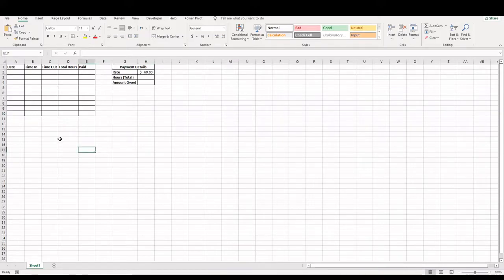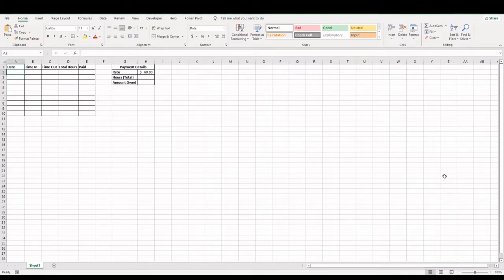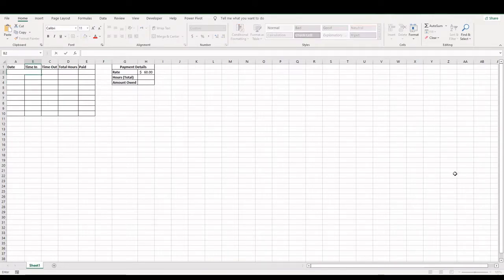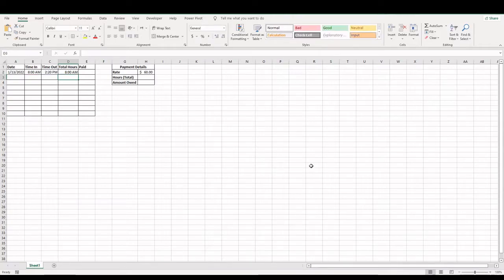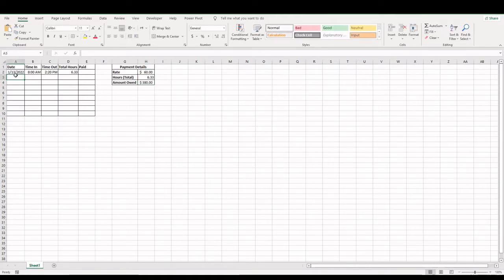TRACK WORK HOURS IN EXCEL (QUICK/PRACTICAL)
A quick and simple video explaining how to track your work hours in Excel.

Shortcuts
Ctrl+;  = Current Date
Ctrl+Shift+; = Current time